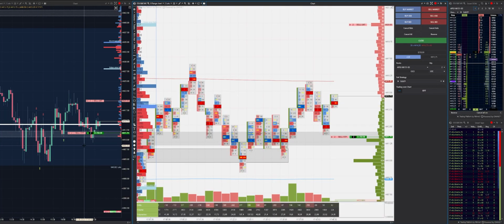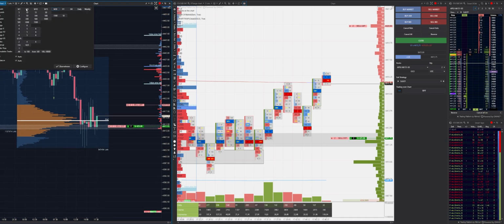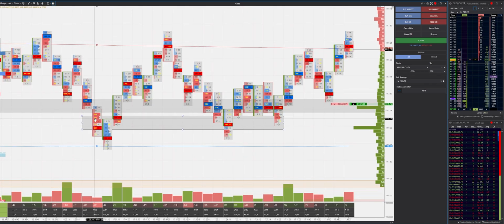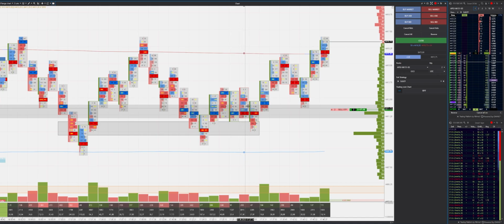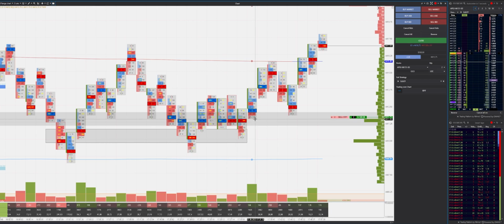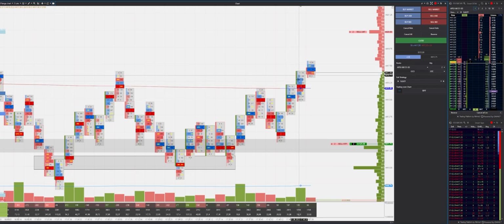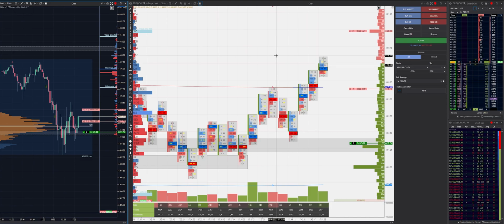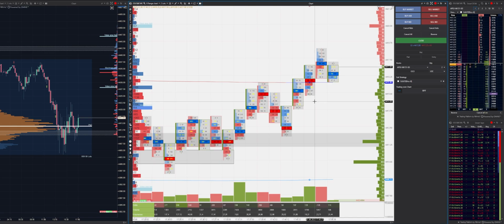Juicy ABSORPTION-Footprint-Setup livetrade explained and managed!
►In this Video I will show you an absorption-setup with S&P500 (ES-MINI) and how I manage the trade.